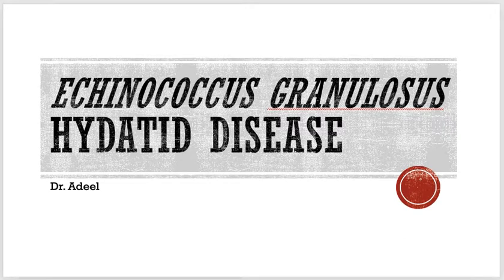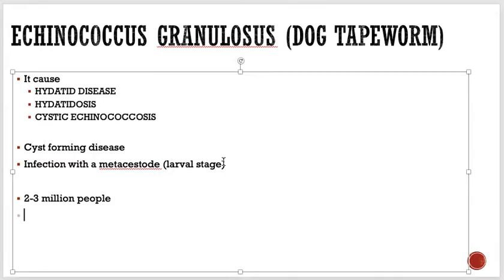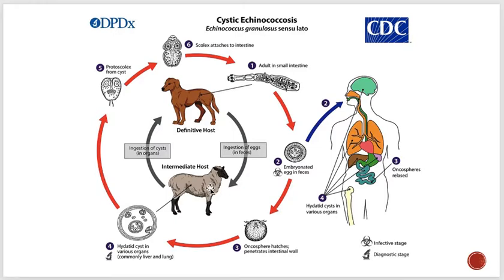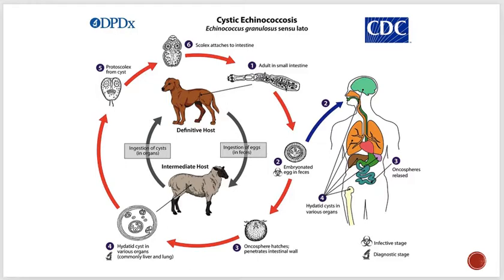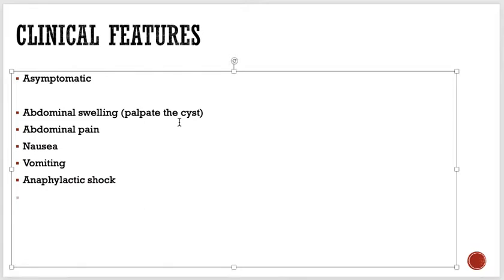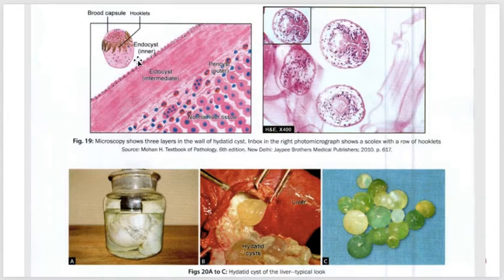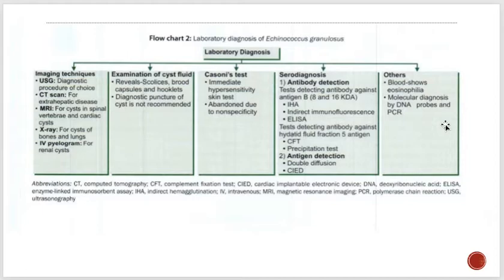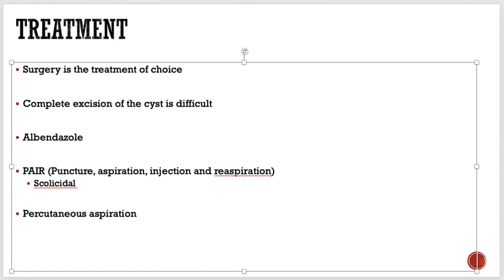Hydatid disease (Echinococcus granulosus)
Online lecture about Hydatid disease (Echinococcus granulosus) in this part. Video is done on power point. I am not professional in editing and not using any special equipment to record. so excuse please.…